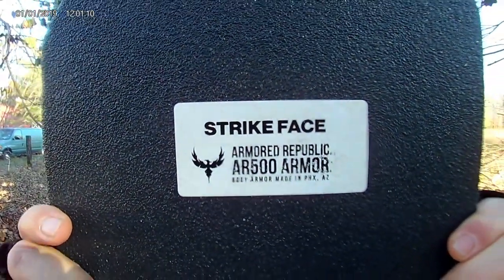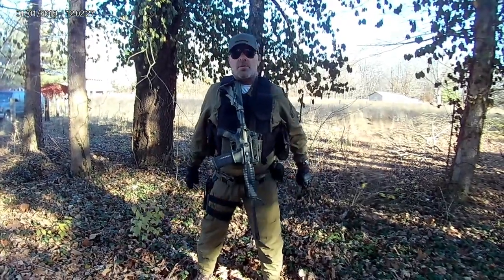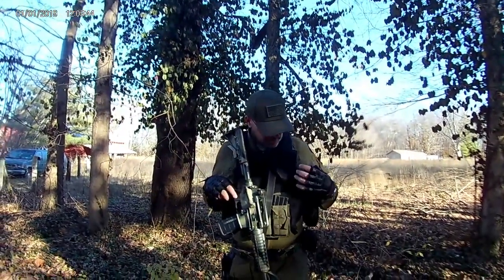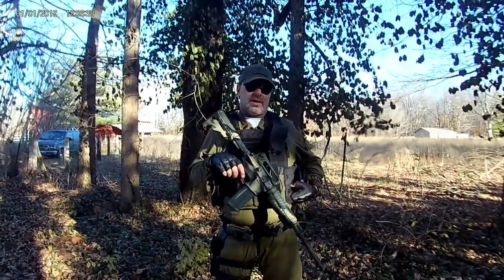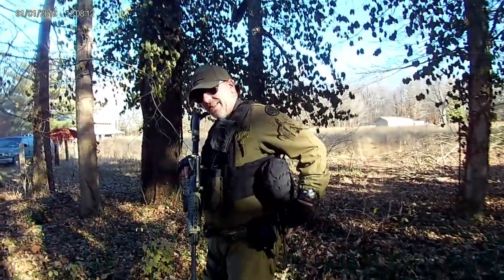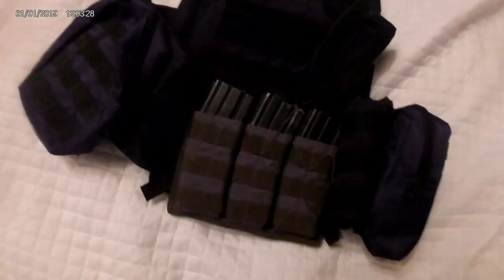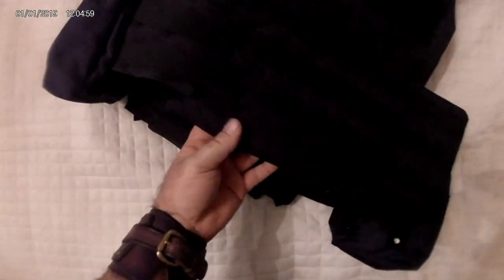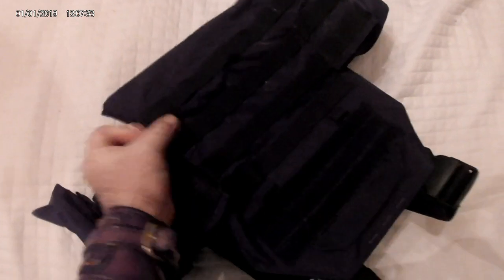Body Armor and its ideology, Testudo!!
Here I cover some basics of body armor. Thank you to MacGregor Tactical LLC for allowing me to highlight their company.
Check them out yourself!